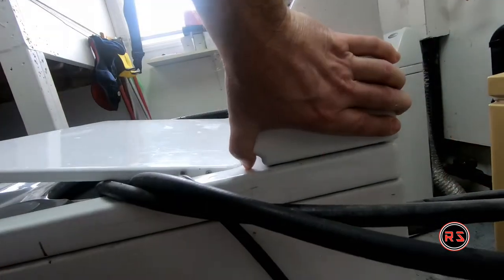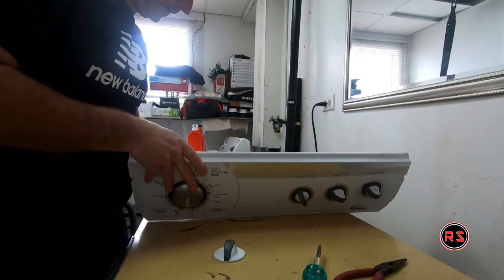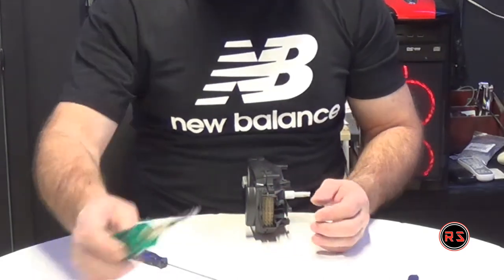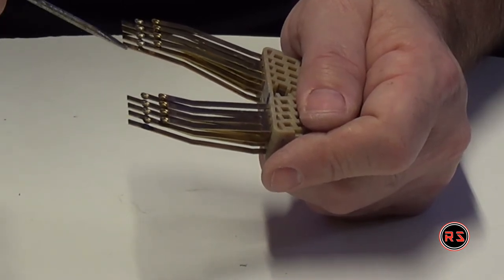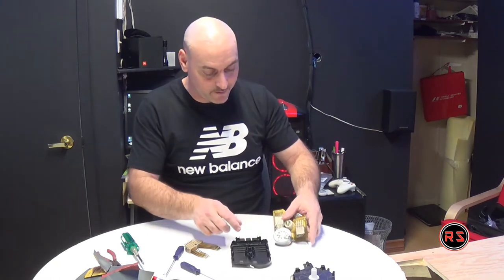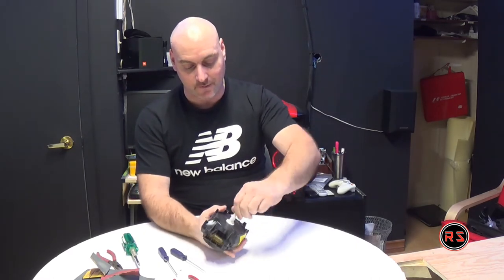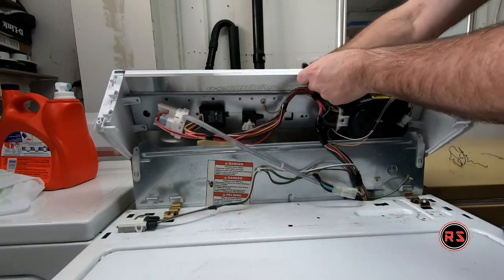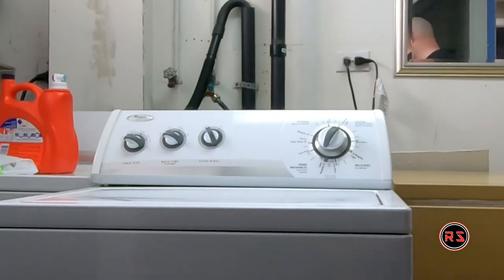fix a laundry machine stuck on cycle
In this video you will learn how to fix the timer of a washer and save big money.
The timer of my washer was stopping mid cycle all the time and I had to move it manually to make it finish the wash. I decide to fix it. It is very simple and just thinking that they selling a new timer $240 CND it is insulting. everybody who have a little knowledge in general maintenance can fix it by himself so watch it and if it ever happen to you one day you will know how to fix it.